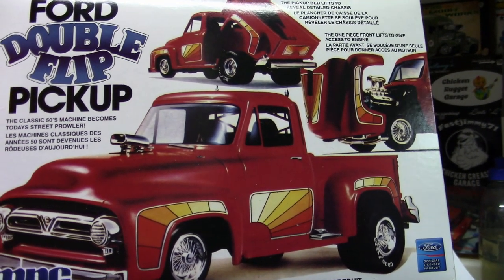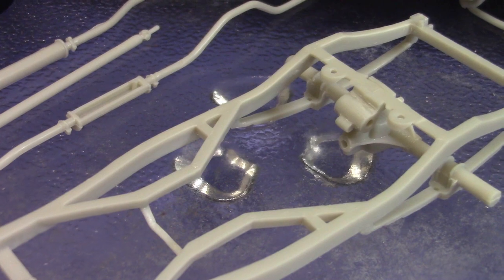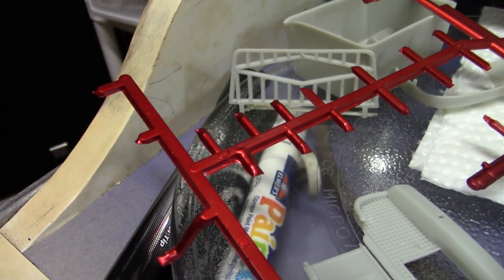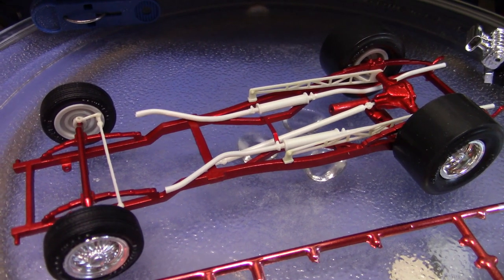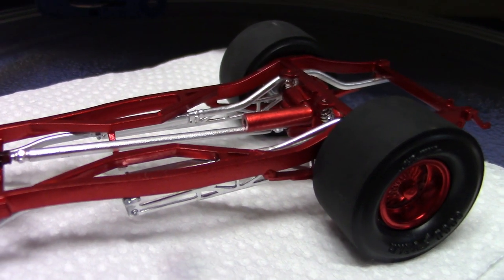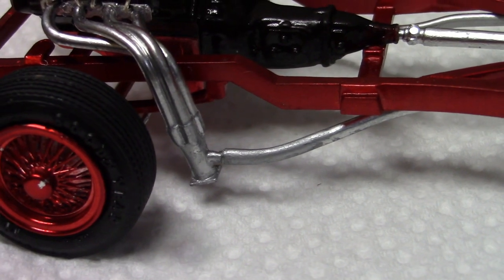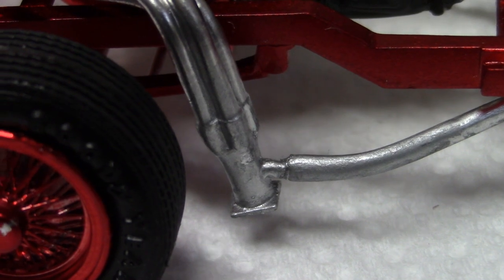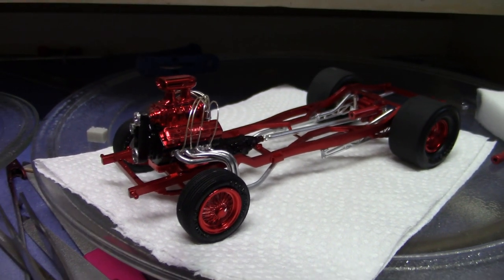Ron Stewart MPC '53 Ford pickup update 1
The MPC '53 Ford Double Flip pickup is a great kit, but it needs a lot of work.